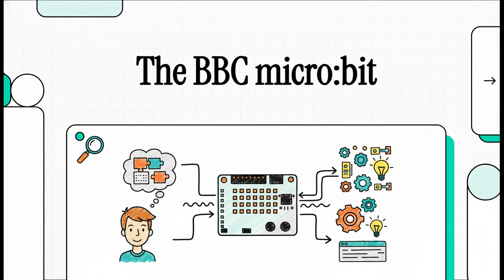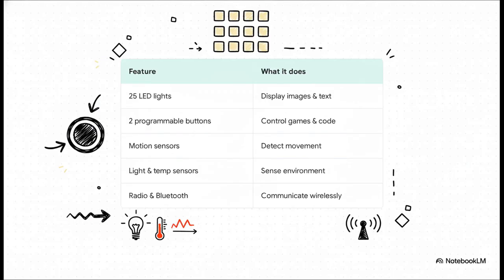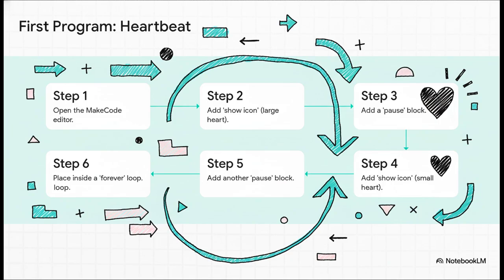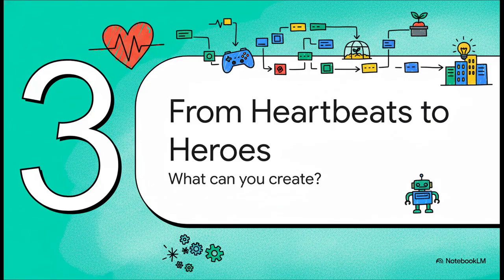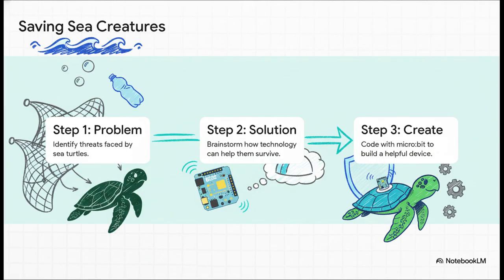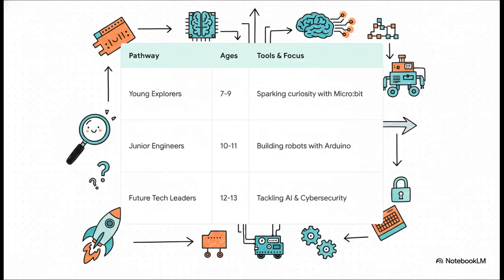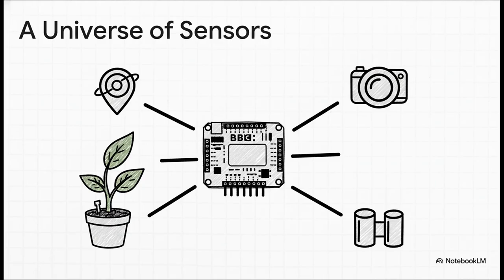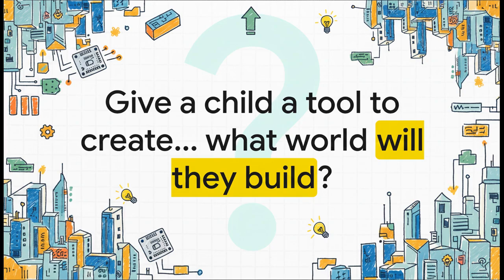The BBC micro bit